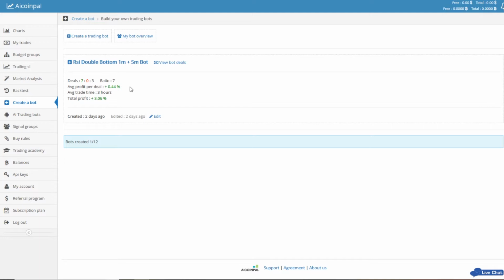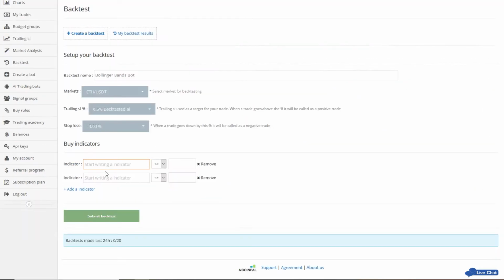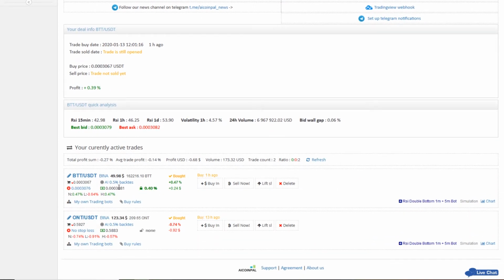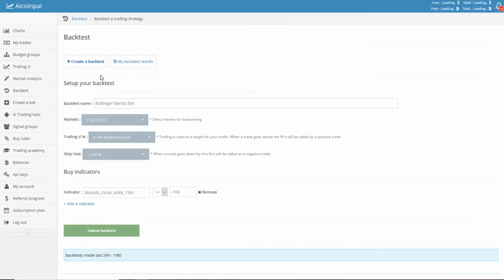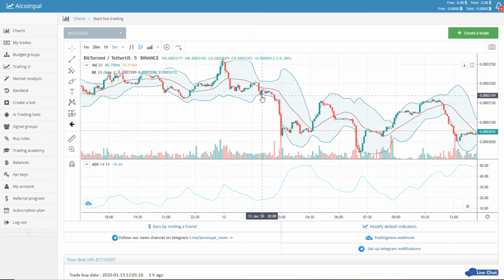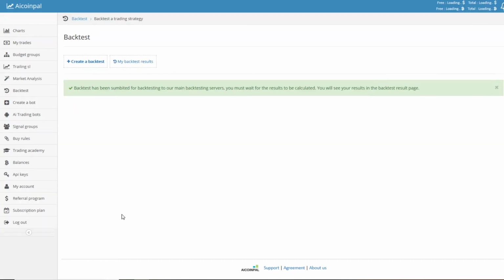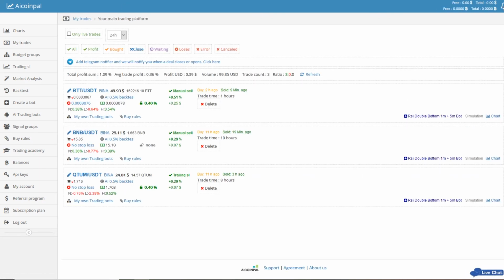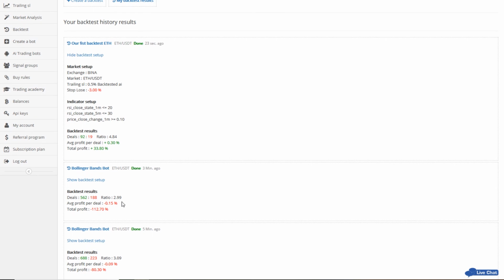Creating a Bollinger bands auto trading bot for free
Here in this video you will learn how to make a  bollinger bands bot using the Trader.aicoinpal.com

There are alot more features in the trader.aicoinpal.cmo